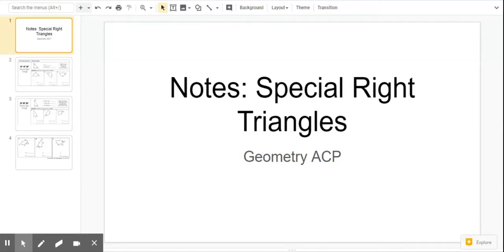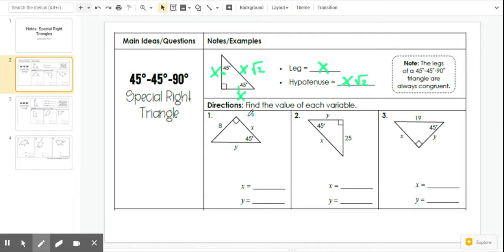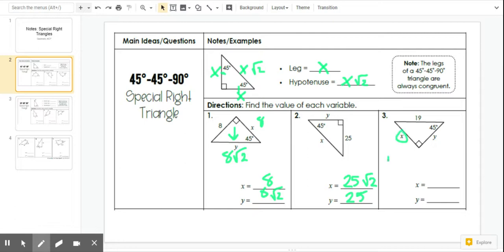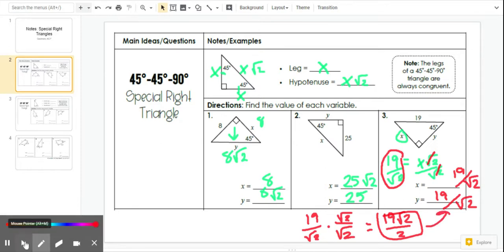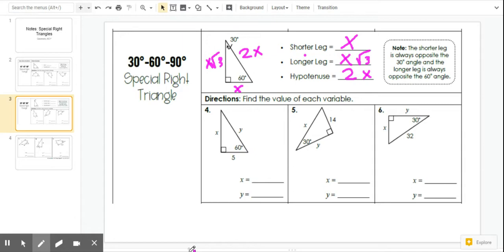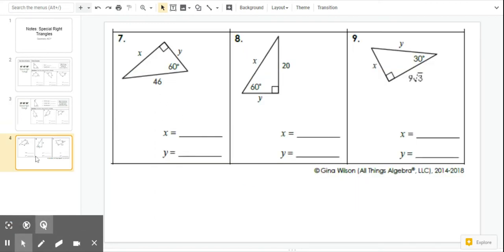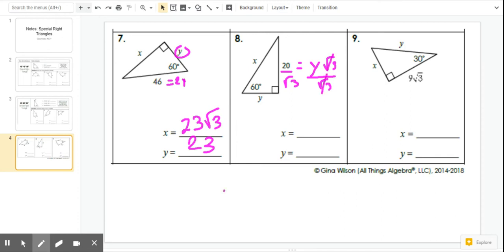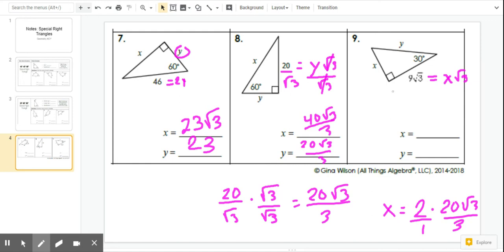Notes: Special Right Triangles - Google Slides